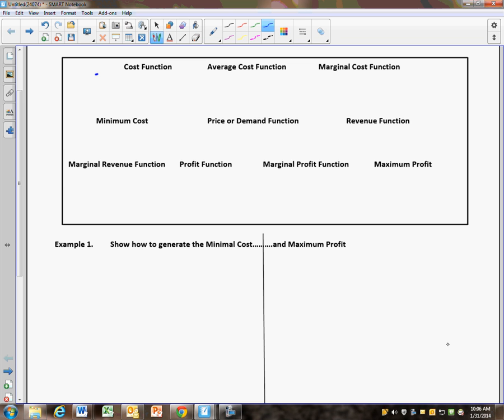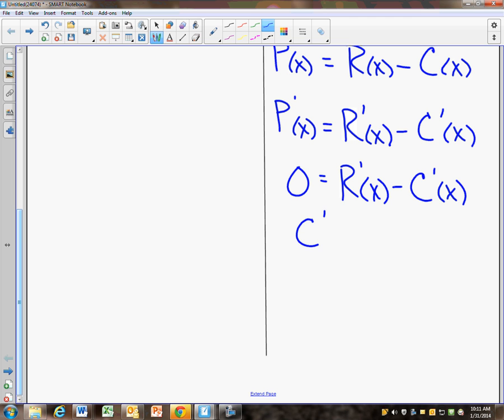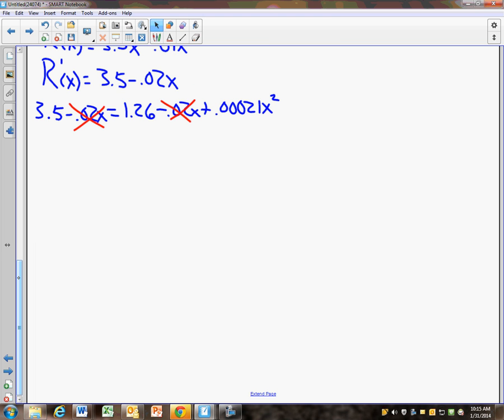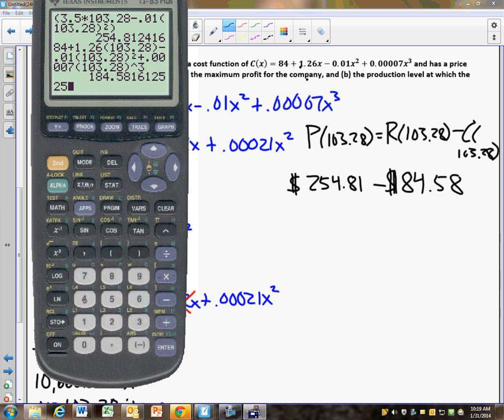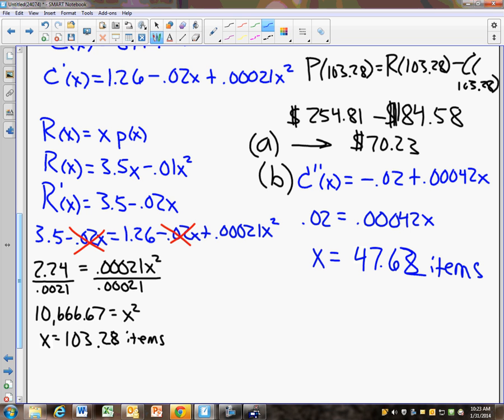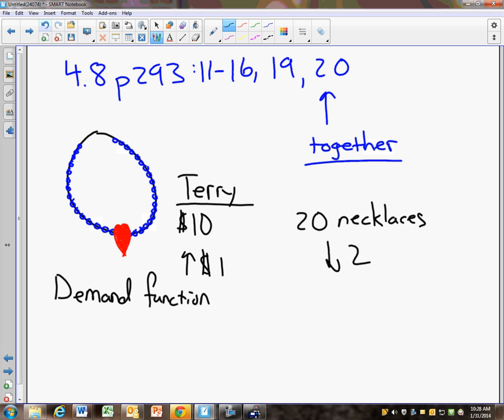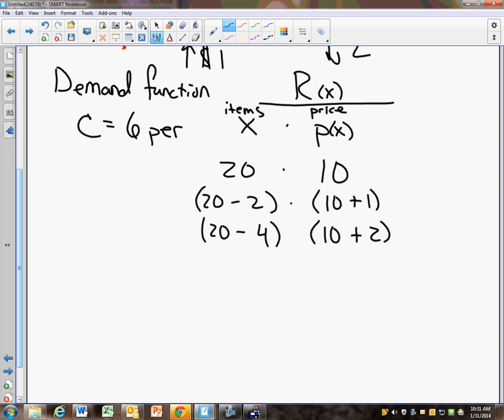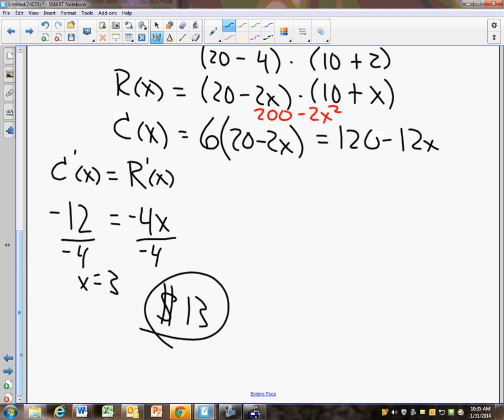Calculus Unit 4.8 Notes Applications to Economics Video 2 2014